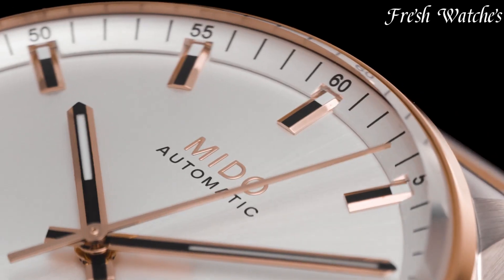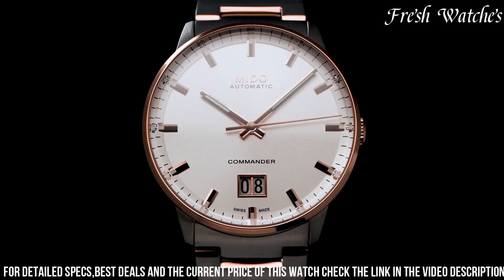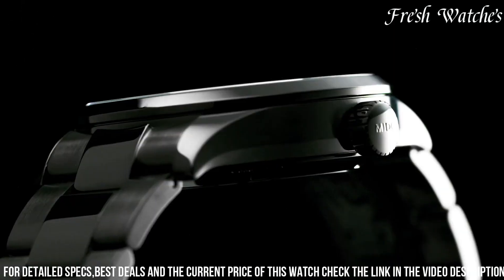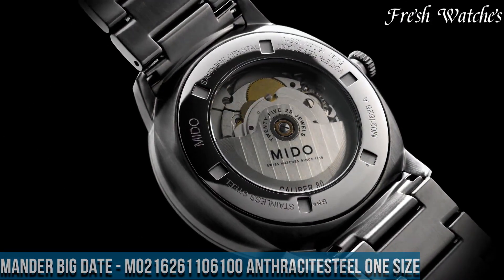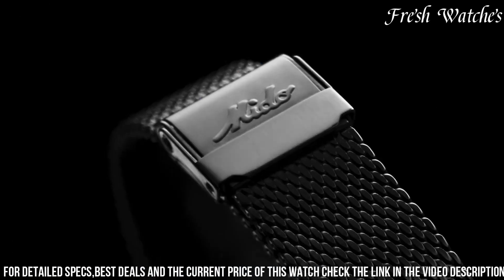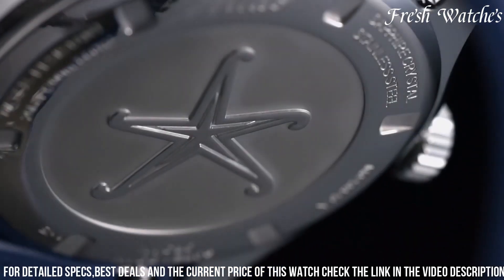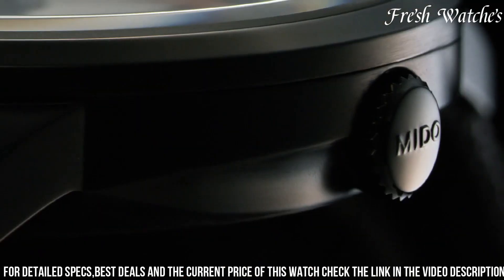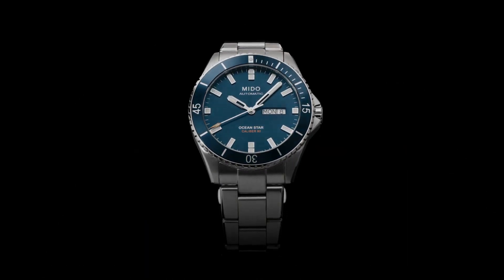Best Mido Watches With 100% Accuracy - You Won't Regret Buying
Links to the Best Mido Watches 2024 are listed below. At Fresh Watches, we've researched the top 8 Best Mido Watches 2024 on Amazon saving you time and money.

➤ 10. Mido Men's Automatic Diving Watch Ocean Star 200C Green M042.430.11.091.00 Watch

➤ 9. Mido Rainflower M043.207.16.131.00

➤ 8. MIDO Commander Big Date M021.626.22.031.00

➤ 7. Mido Automatic Watch Multifort Power Reserve Anthracite M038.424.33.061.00

➤ 6. Mido Multifort M CHRONOMETER M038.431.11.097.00

➤ 5. Mido Commander Big Date - M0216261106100 AnthraciteSteel One Size

➤ 4. MIDO Commander Blue Shade - M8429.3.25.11

➤ 3. Mido Ocean Star Decompression Worldtimer

➤ 2. Mido Watch Men Commander Gradient Automatic Mido Caliber 80 (Base ETA C07.611) Watch

➤ 1. Mido Watch Men Black Ocean Star 200 Automatic Mido Caliber 80